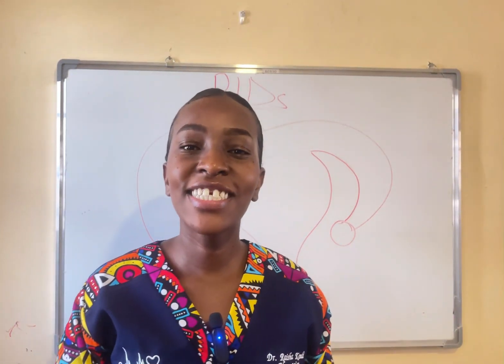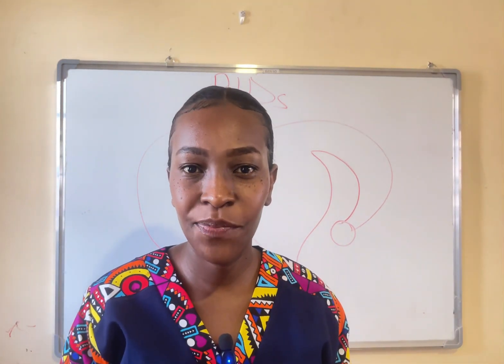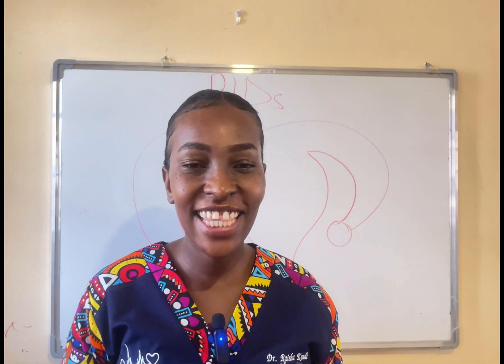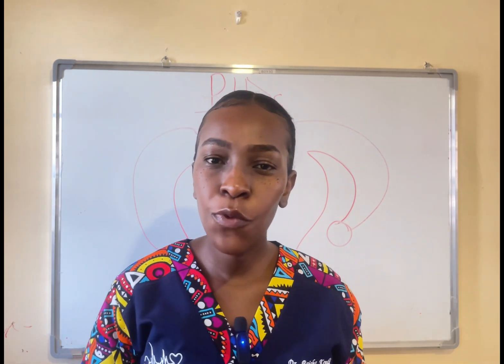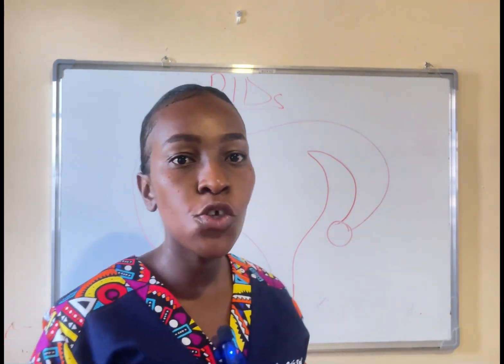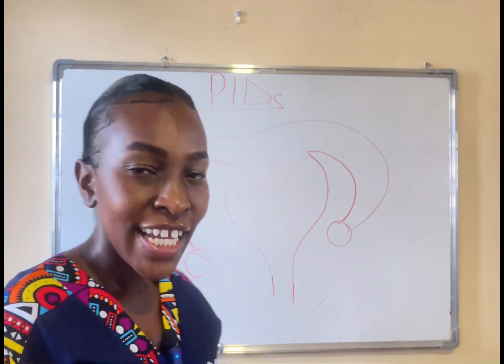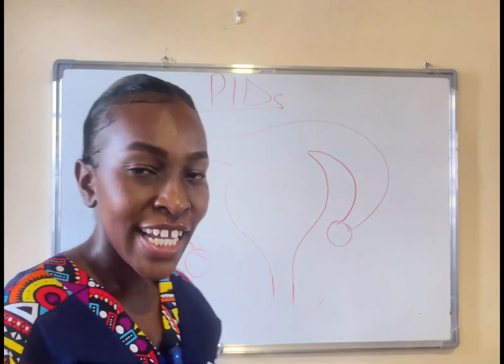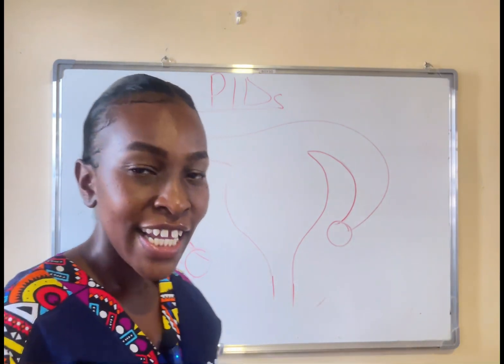Pelvic Inflammatory Disease | How PID is affecting your fertility? PID Symptoms and PID Treatment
PID stands for Pelvic Inflammatory Disease. It's an infection of the female reproductive organs, namely the uterus, fallopian tubes, and ovaries. PID typically occurs when sexually transmitted bacteria, such as chlamydia or gonorrhea, spread from the vagina or cervix to the upper genital tract.
PID can cause inflammation, scarring, and damage to the reproductive organs, leading to serious complications such as chronic pelvic pain, infertility, ectopic pregnancy, and an increased risk of pelvic adhesions or abscesses.

Questions answered:

what is PID??
Who is most likely to get a PID?
What are the Causes of a PID?
How PID is affecting your fertility?
What are the signs & symptoms of a PID?
What evaluations do you need?
How to treat a PID